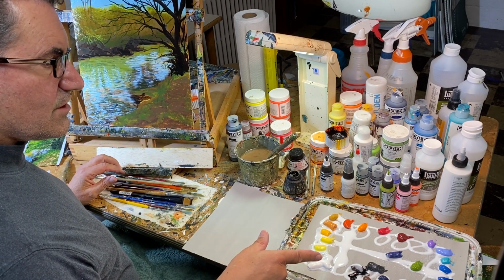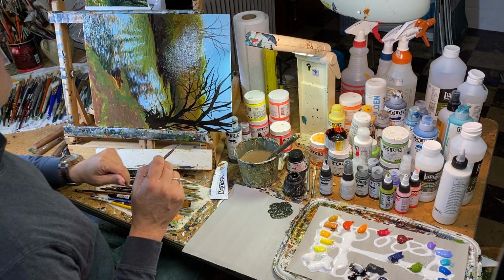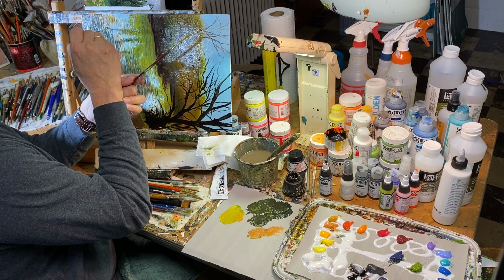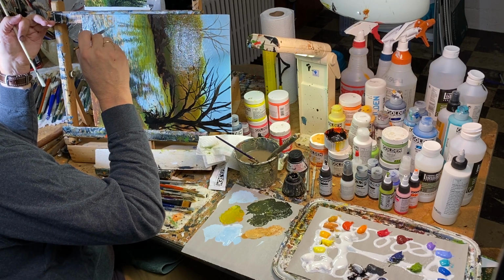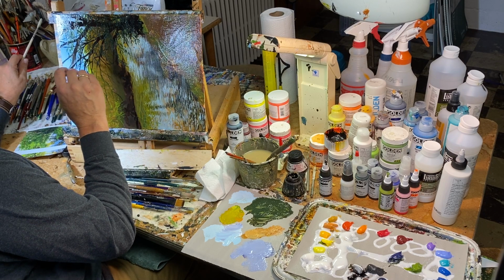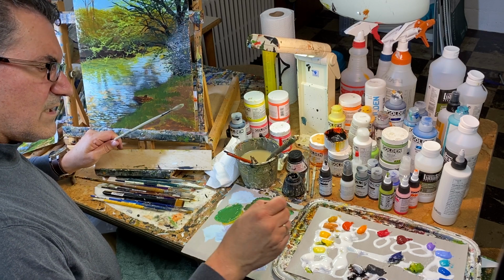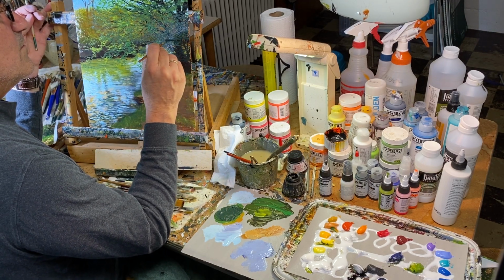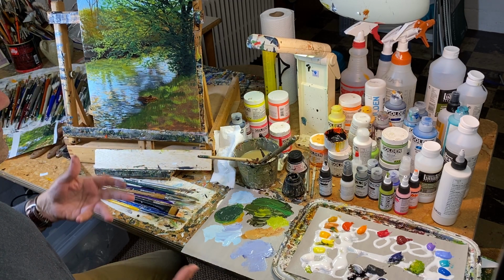Landscape Demonstration - Moving forward with your painting ... Pt. 3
With a few hours work under-your-belt ... you are now moving toward the middle and foreground of your first landscape.